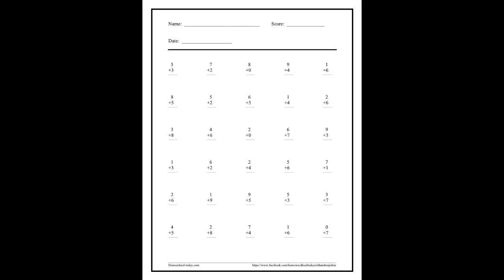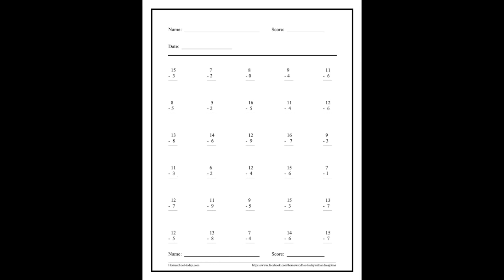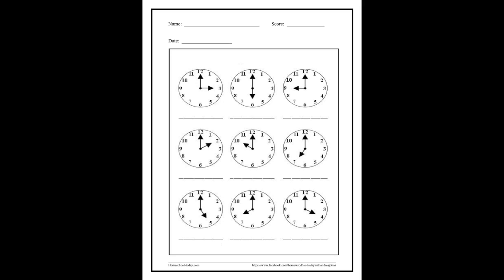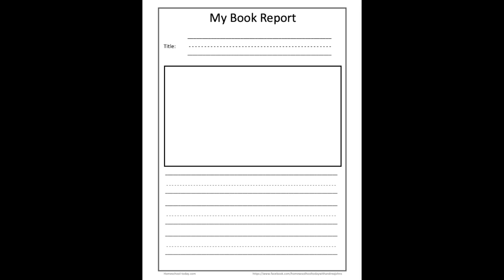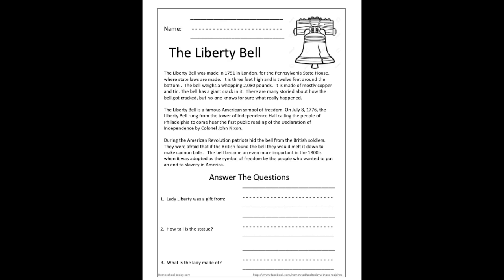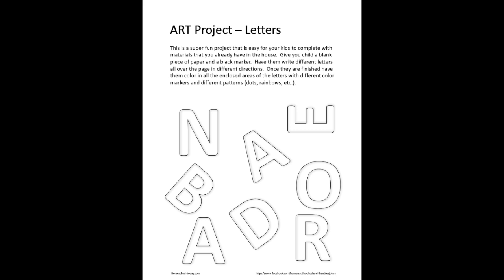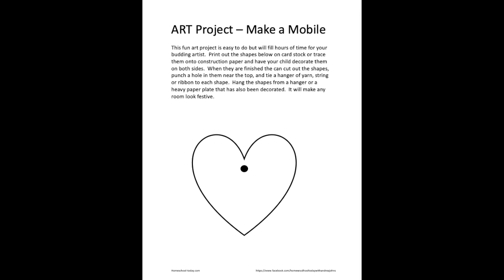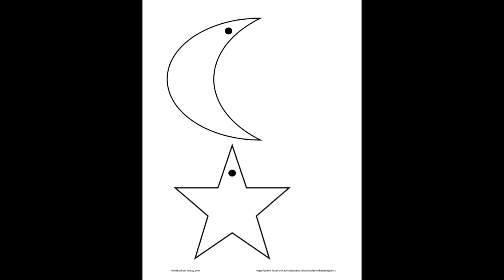Homeschool Lesson Plan 001 for COVID 19 Parents - Kindergarten through 2nd Grade.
If you have not watched our introductory video, it's vital to do so before watching any individual lesson plan videos.  Here is a link to the intro video:

Math

Art

Homeschool Today with Andrea Johns Website

All of our YouTube Video's